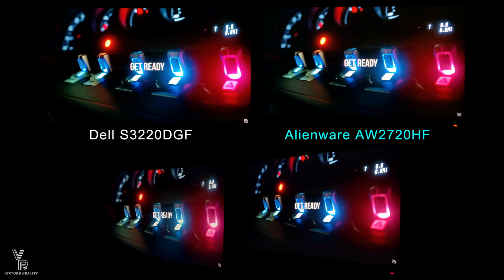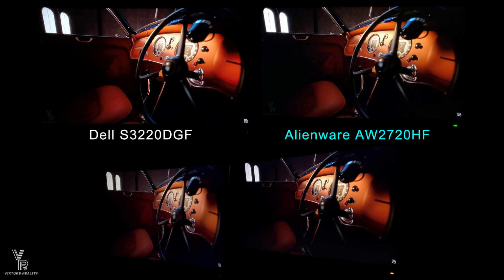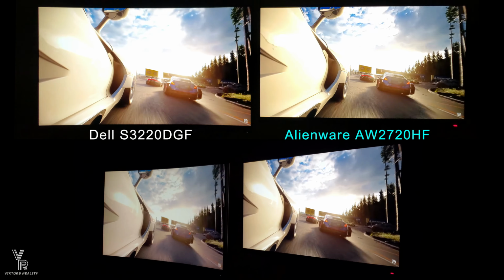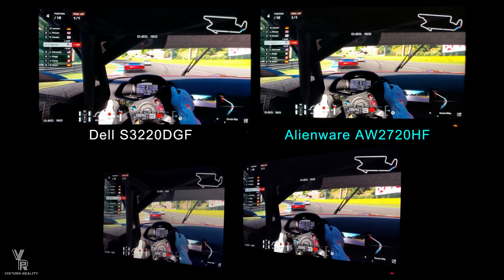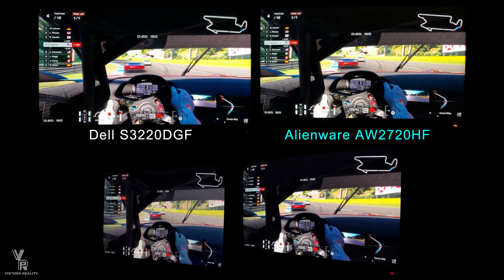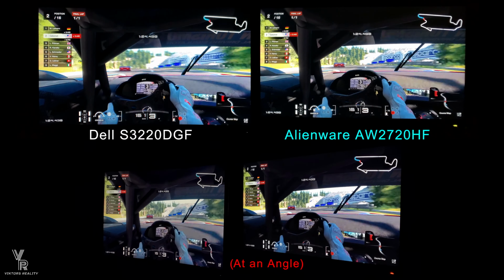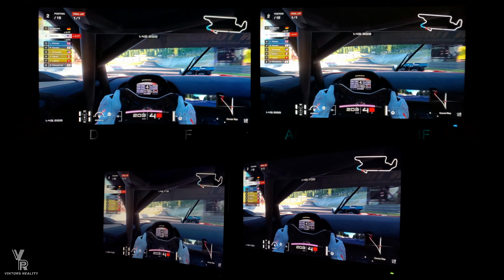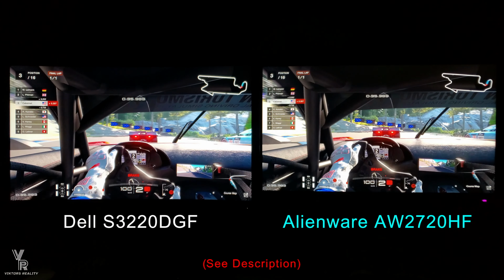Next Gen PS5 Gran Turismo 7 on the Dell S3220DGF Vs Alienware AW2720HF - Front/Side Views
VA Vs an IPS panel on the Next Gen PS5 Gran Turismo Trailer. Which One do you prefer? A Bigger 32"inch, Deeper Contrast, and a Curve Vs a Smaller 27"inch, Flat, Speedier panel?

The Dell S3220DGF DOES NOT have a 120hz timing on consoles (confirmed by Dell moderators/specialists on the Dell forums)

See at full brightness to better see the VA Vs IPS panel contrast difference.

Hi Friends Welcome to Viktors Reality:
Today I have the trailer of Gran Turismo 7 on the PS5 on the Dell S3220DGF Vs the Alienware AW2720HF. How do they Look? Front and Side Views. These monitors can handle anything the PC can throw at them plus... they can handle Retro, Current and Next Gen consoles with ease. The Playstation 5 and the Xbox Series X will look amazing on these monitors.

Dell S3220DGF
32" 1440p QHD Curved
VA panel / 165hz
400cd/m2 / HDR400
3000:1 Contrast Ratio
AMD Freesync 2 / 1800R Screen Curve
90% DCI-P3 / 1.07 Billion Colors

Alienware AW2720HF
27" 1080 FHD
IPS Panel / 240hz
350cd/m2 / No HDR
1000:1 Contrast Ratio
AMD Freesync / Flat Screen
99% sRGB / 16.7 Million Colors

Important Information
*The Alienware AW2720HF can handle 60hz/120hz on Xbox One X and 60hz, 120hz or 240hz defaults all at 1080p on PC. This monitor is more for the competitive specialist gamer. Its Speedy panel is a must for the hardcore player.

**The Dell S3220DGF Does Not have a 120hz timing at 1440p on console it can only handle 120hz at 1080p on console, it does accept a 4k signal if you select HDR Mode in the monitor menu. Its just a setting we need to select to be able to access more resolutions. But 120hz on Console is only available at 1080p. 1440p and 4k are only at 60hz and 60hz/165hz on PC. While custom resolutions do work with various hz on PC, these noted here are default setups. But it still looks amazing due to the Contrast it provides. Best bang for you buck monitor available for the Size!

(Verified by Dell moderators on the Dell forums regarding the timings for this model)

*The vividness of the picture can be Achieved for consoles by setting to PC RGB Xbox/Full HDMI PS4/5 in console settings menu or in the Nvidia Control Panel on PC for added contrast. As Both monitors do not have RGB range options built in.

Timestamps
00:00 - Front and Side Opening/Gameplay
02:06 - Front View Gameplay
03:14 -  Side View Gameplay
04:20 - Front View Opening
05:20 - Side View Opening

PC Specs:
i7 8700k @4.8ghz
Asus ROG Maximus X Hero
32GB HyperX DDR4 3200mhz (CL16)
Aorus RTX 2080 Xtreme 8G GDDR6
Dell D2719HGF 1080p 144hz - 27"
BenQ XL2720Z 1080p 144hz - 27"
Aorus AD27QD 1440p 144hz - 27"

*Topics Randomly Alternating Weekly:*
VR - Mobile - Let's Plays - PC/Console - Tech Reviews - Monitors - Retro